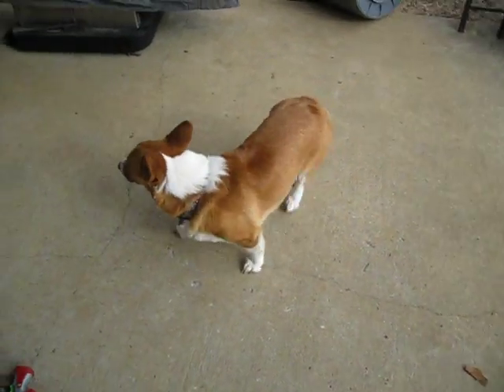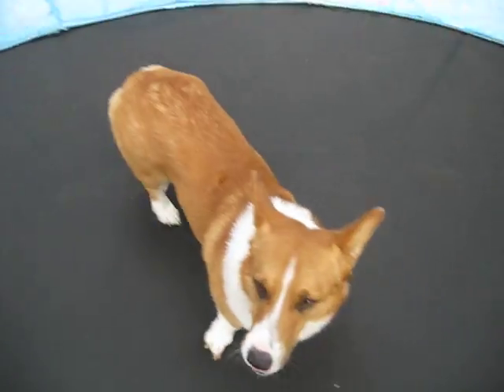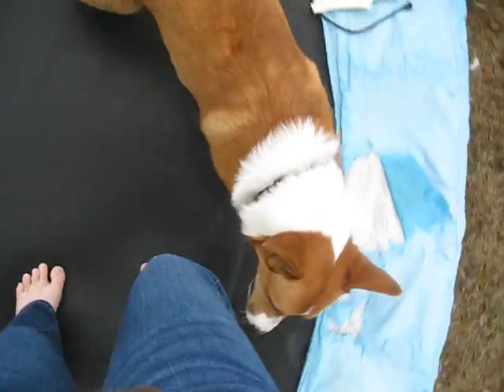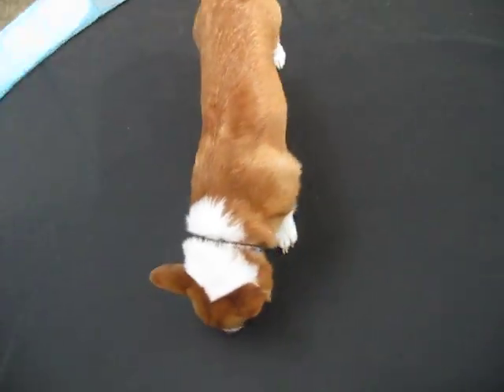My dog getting on a trampoline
This is my dog Buttons getting on a trampoline by jumping up on a picnic table.